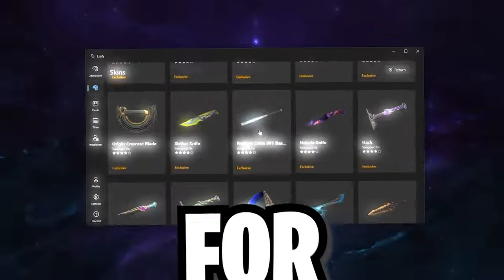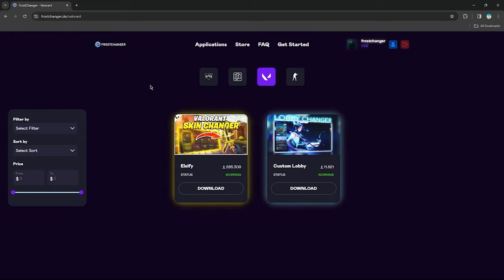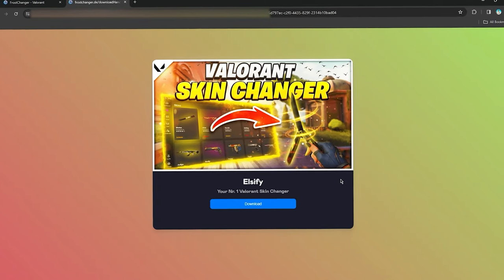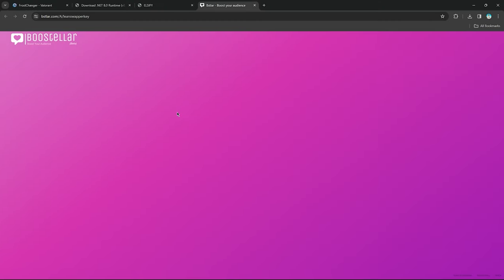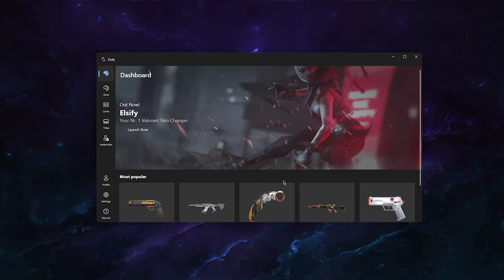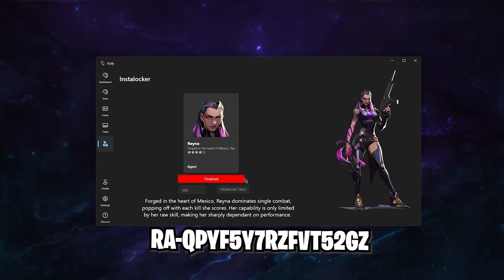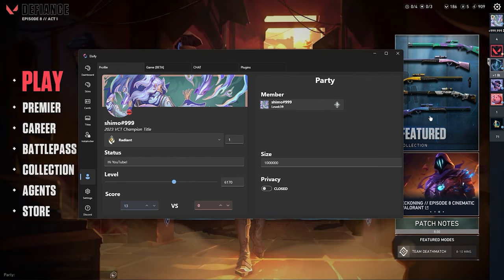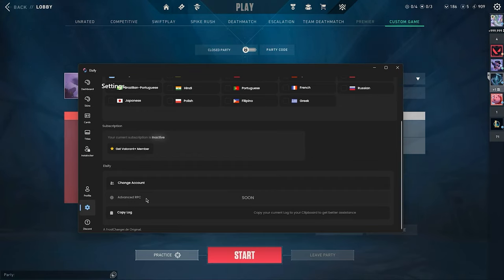How to get Valorant Skin Changer 2024 FREE Download Tutorial!💎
How to get BEST Valorant Skin Changer 2024 FREE Download Tutorial!💎

Valorant skin changer 2024, the ultimate solution for customizing your gameplay. Learn how to download skin changer for Valorant and enjoy free Valorant skins. Our Valorant skin changer is completely legit and safe, updated for 2024, ensuring compatibility with Windows 11. Explore our free Valorant skin changer, a hassle-free way to access Valorant skin swapper and skin changer tools. Get the Valorant skin hack and Valorant free skins hack to enhance your experience without any cost. Find out how to get Valorant skins for free and use our reliable Valorant skin changer download free options. Experience the new Valorant swapper 2024 and free skin Valorant opportunities. Boost your game with frostchanger and free Valorant skins without buff. Click now for the best Valorant skin changer 2023 tutorial, including tips on staying undetected with our skin changer Valorant 2023 free.

This video shows you how to get any Valorant Skin Free in 2024 using BEST Valorant Skin Changer in 2024! This Skin Changer for Valorant is completely undetected and is not banable at all since it works via the game own API!
This Valorant Skin Changer is free undetected tutorial 2024! This Skin Changer Tutorial showcases the new Valorant Skin Changer Elsify Universal Update that works for Valorant in 2024 undetected free!
This is the first & only Skin Changer since 2021 and finally got a new Version for 2024!
The Valorant Skin Swapper is 100% safe & you cant get banned!

🕒TIMESTAMPS🕒

Valorant Skin Changer - 0:00 - 0:29
Eldorado - 0:30 - 01:38
Skin Changer Installation - 01:39 - 05:50
Skin Changer Setup - 05:51 - 07:47
Get Free Access Key - 07:58 - 08:47
Login via Account - 08:48 - 10:34
Showcase - 10:35 - 10:56
SkinChanger Skins - 10:57 - 11:58
SkinChanger PlayerCards - 11:59 - 12:50
SkinChanger PlayerTitles - 12:51 - 13:07
Agent Instalocker - 13:08 - 13:58
Profile Changer - 13:59 - 16:21
Game Tab - 16:22 - 17:12
Misc Features - 17:13 - 17:47
Instalocker Showcase - 17:48 - 18:05
Settings Tab - 18:06 - 19:27